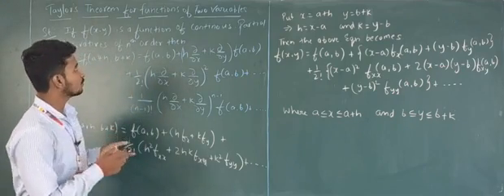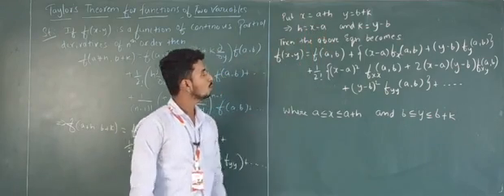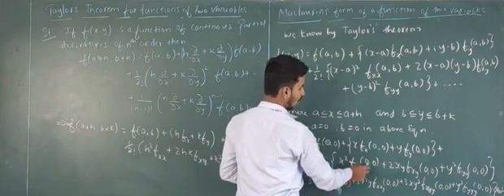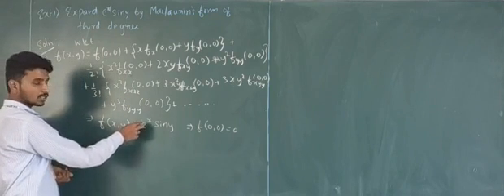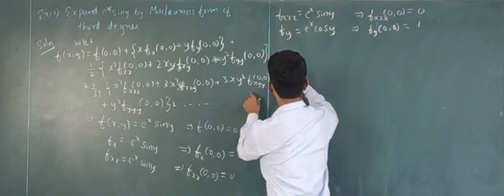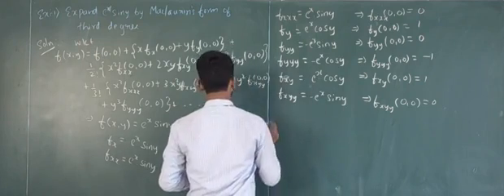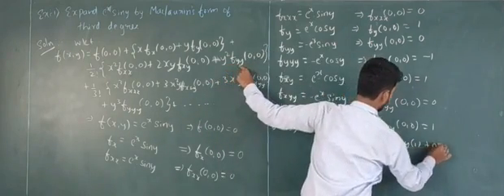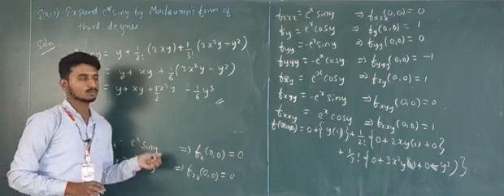B.sc 3 sem | Real analysis 1| (part 9 )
About taylors and maclaurins theorem by Shivaraj Darur